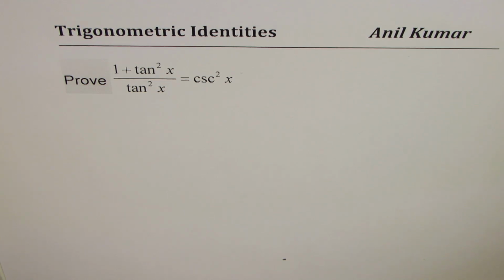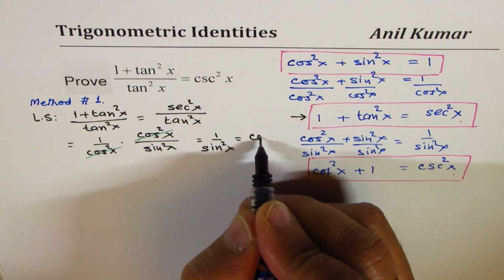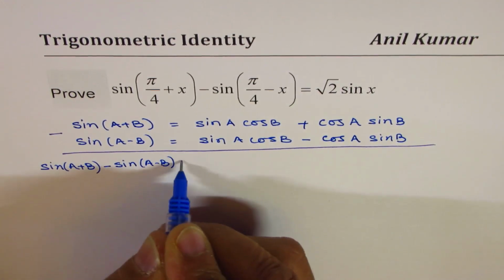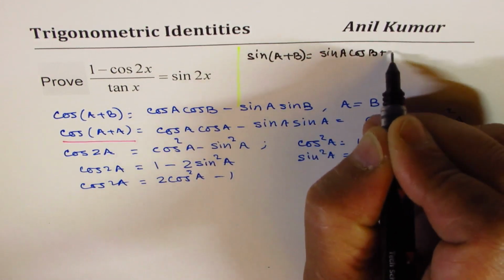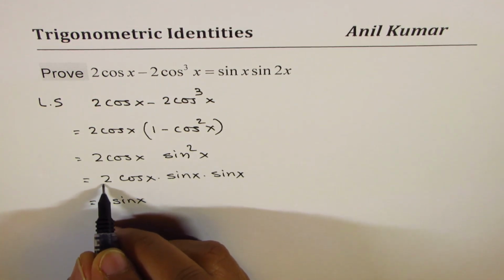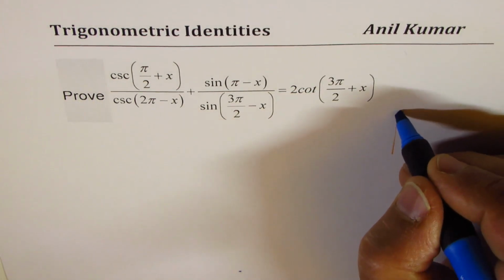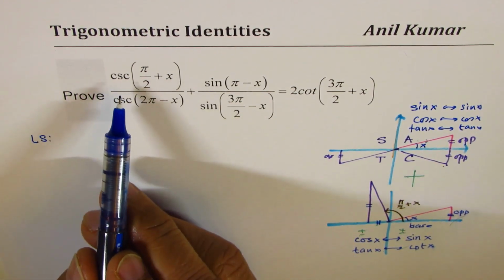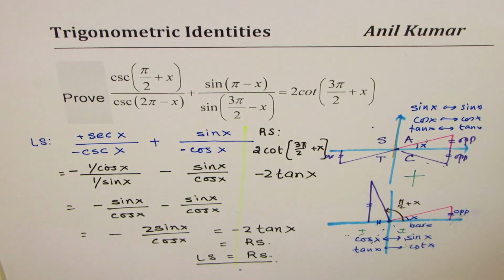Trig Identities Review MHF4U Part 1 Cofunction Compound Examples